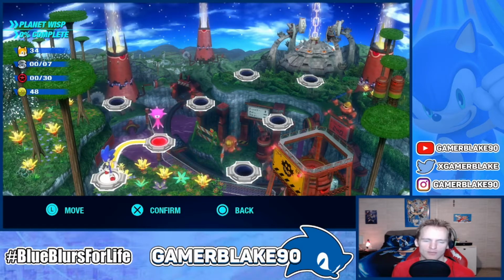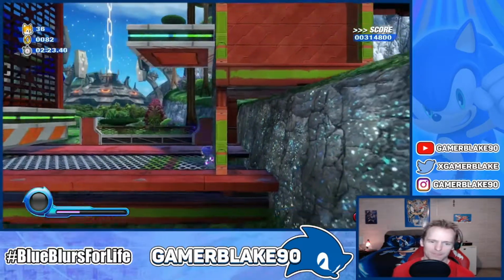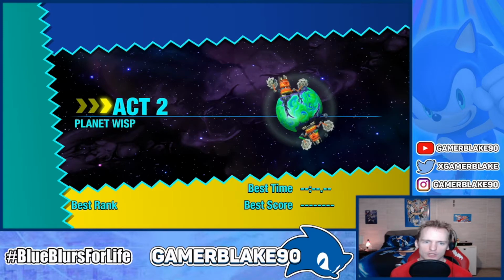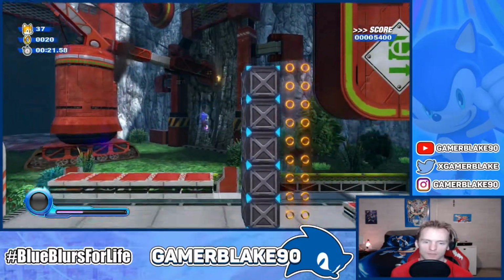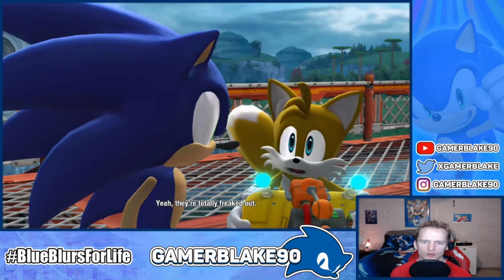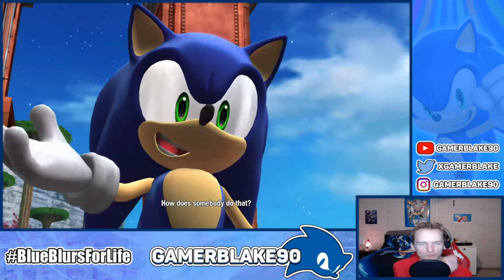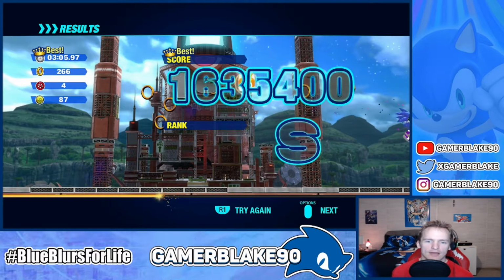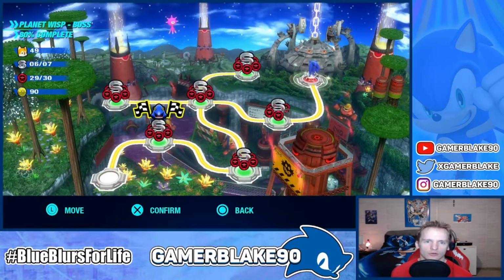Sonic Colors Ultimate - Part 4 - Planet Wisp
It's time for the Rise of the Wisps...no, not the animations, I'm talking about the game!

This video covers Planet Wisp from Sonic Colors Ultimate. This is another fine example of the game living up to the "Ultimate" subtitle, as the home of the Wisps looks better than ever AND comes with an electrifying remix to boot!

0:00 Introduction
1:41 Planet Wisp Act 1
6:22 Planet Wisp Act 2
12:11 Planet Wisp Act 3
15:19 Planet Wisp Act 4
17:54 Cutscene: Something "Eggman-ish"
19:55 Planet Wisp Act 5
23:20 Planet Wisp Act 6
27:19 Cutscene: Copyright Laws vs Sonic
28:27 Planet Wisp Boss: Refreshinator
29:39 Cutscene: Talking to Dead Robots
30:31 Preview of Aquarium Park
32:33 END

Feeling generous? Donations are OPTIONAL, but very appreciated and will go towards improving the quality of this channel and its content!